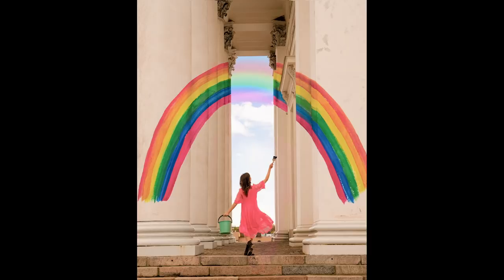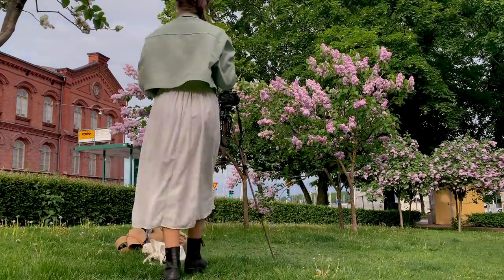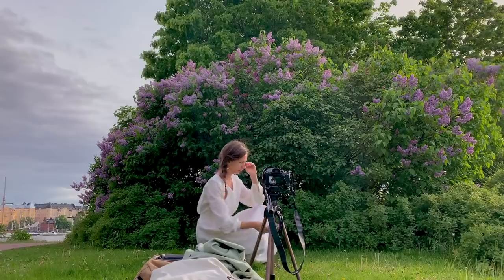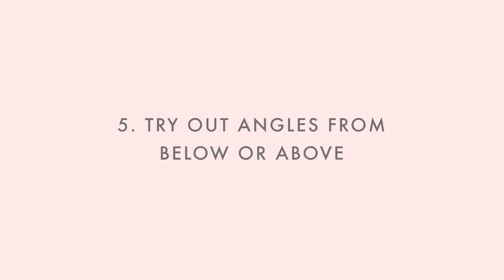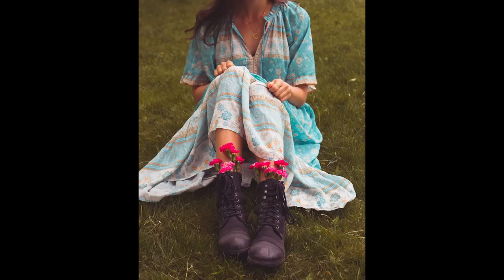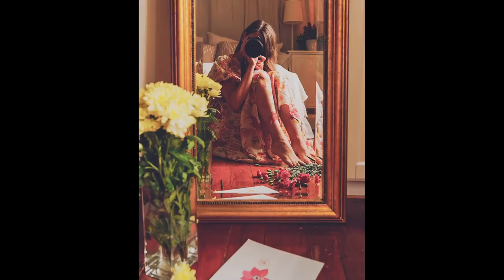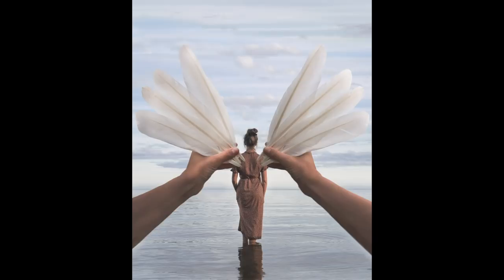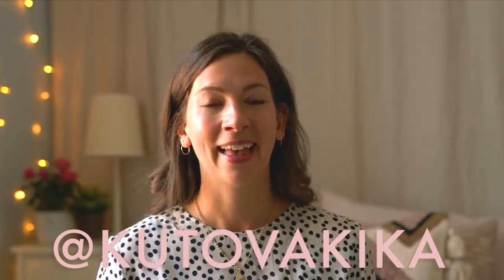10 PRACTICAL AND EASY TIPS TO TAKE BETTER PHOTOS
10 PRACTICAL AND EASY TIPS TO TAKE BETTER PHOTOS

In this video I've gathered my top 10 practical and easy tips to take better photos. This video is for anyone interested in improving their skills no matter if you're just starting out or have been into photography for a while already.

I've tried to include tips that are super concrete so you can start using them immediately, the more knowledge you have the better you'll be able to adapt and take the kind of photos you're dreaming of :)

I've sat through so many YouTube tutorials and blog posts, and to be honest it can be a little overwhelming sometimes, especially when focusing on the more techy aspects of photography and camera setting etc.

Taking a great photo is in my experience a lot about about being able to see and train your eye to understand how to frame something, using the environment around you and the light, and that's exactly what I've also focused these tips around :)

Xx Kika